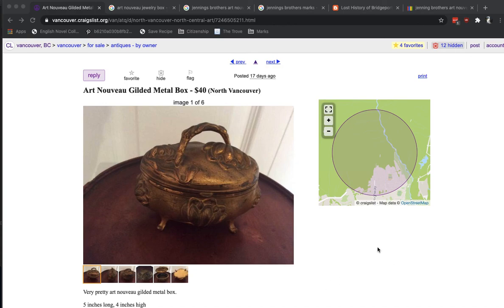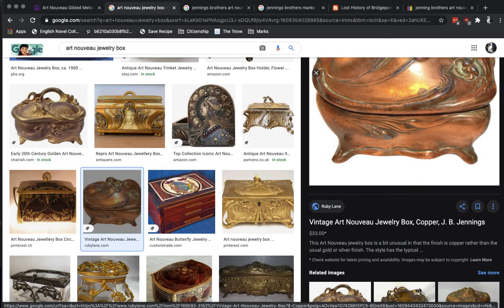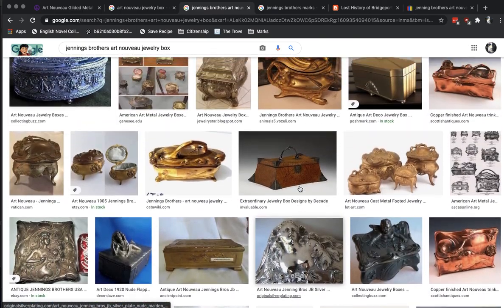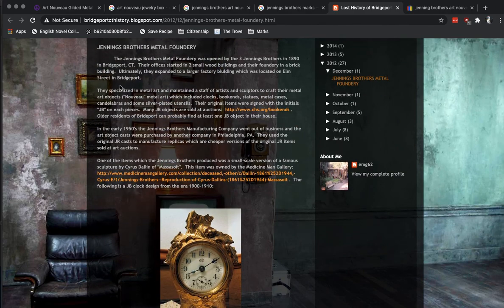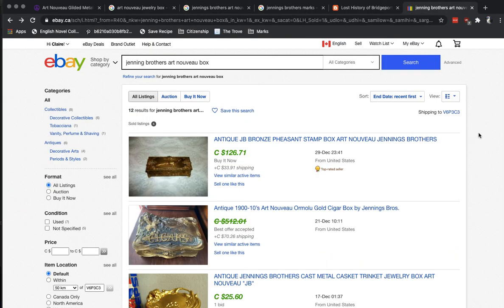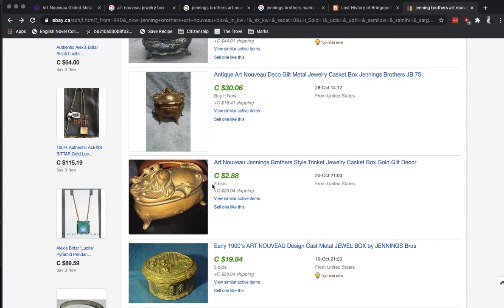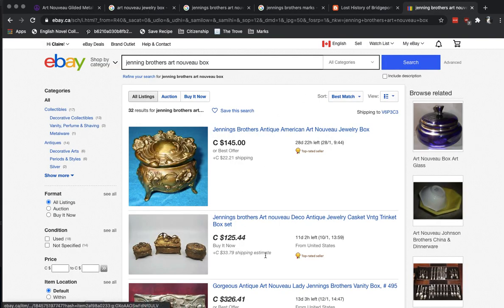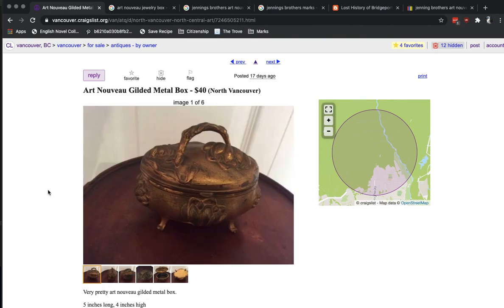Google Fu: Is this Art Nouveau Jewelry Box Worth $40?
Sometimes it's easy to figure out what something is, but difficult to work out whether it's worth the price or the effort of shipping it.

Sorry for the fuzzy audio!